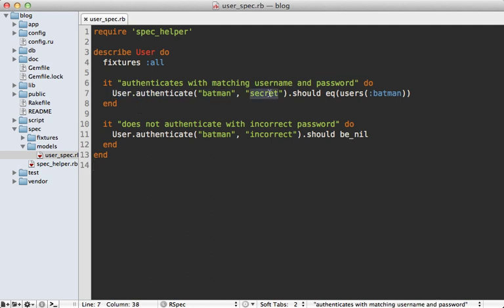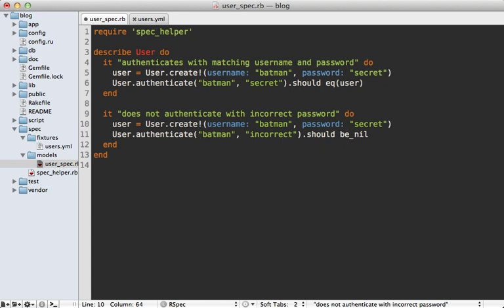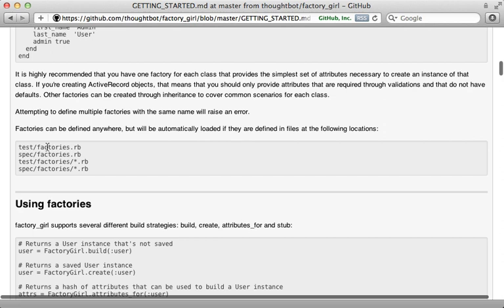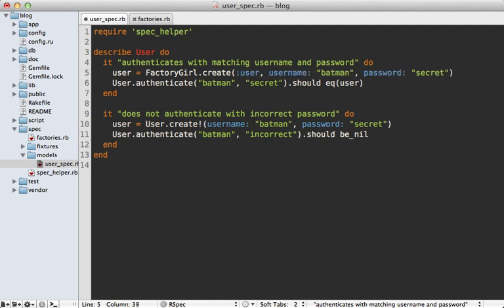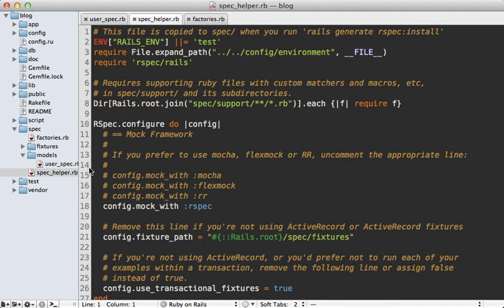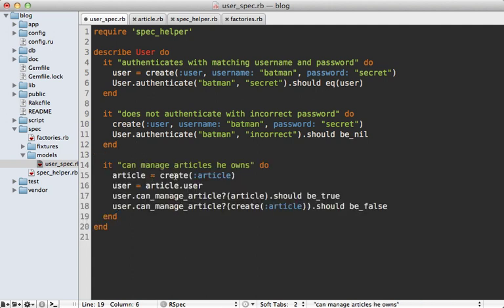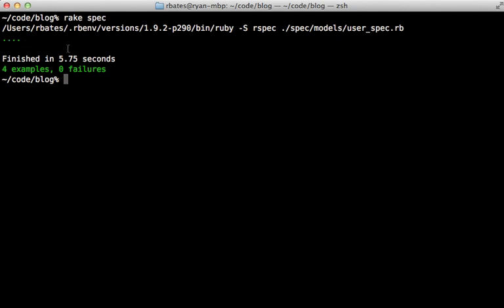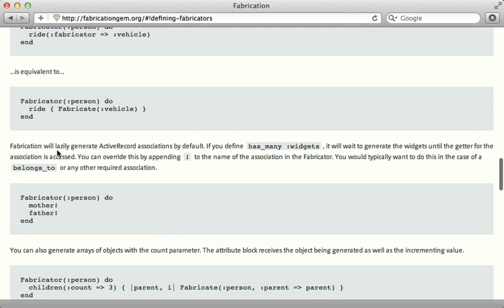Ruby on Rails - Railscasts PRO #158 Factories not Fixtures (revised)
Fixtures are external dependencies which can make tests brittle and difficult to read. In this episode I show how to use Factory Girl to generate the needed records directly in the tests.